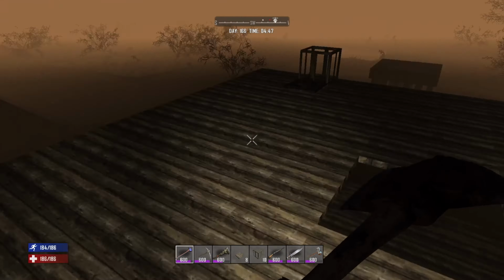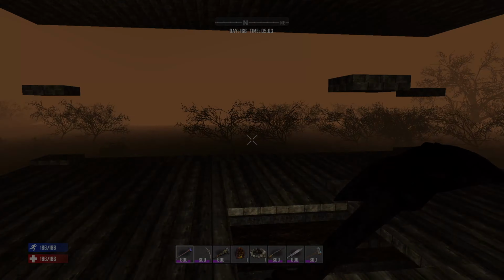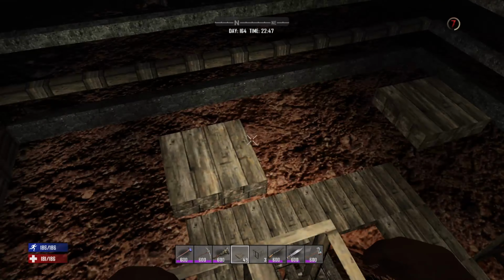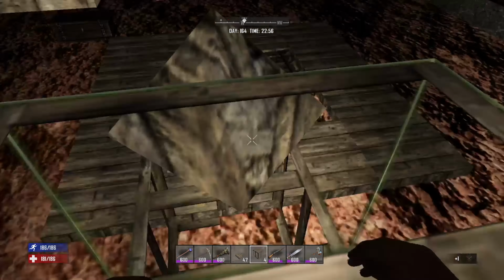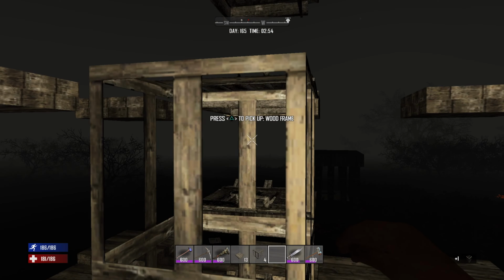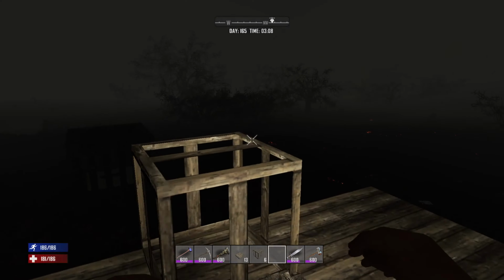7DTD | Beginner's Floating Base Tutorial | Best Tutorial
7DTD | Floating Base Tutorial!
A longer video on the FLOATING BASE CONCEPT and more are on the way! Beginner's Guide or returning player's Guide to FLOATING BASE CONCEPT, 7 Days to Die, PS4 and Xbox, pre-July 2024, Version 1.0 release.
Let the JJAM team know what you want to see next.

7 Days to Die is a survival horror video game set in an open world developed by The Fun Pimps. It was released through Early Access on Steam for Microsoft Windows and Mac OS X on December 13, 2013, and for Linux on November 22, 2014.
Platforms: PlayStation 5, PlayStation 4, Xbox One, Linux, MORE
Initial release date: 13 December 2013
Developers: The Fun Pimps, Iron Galaxy